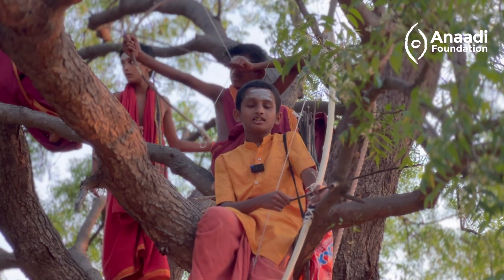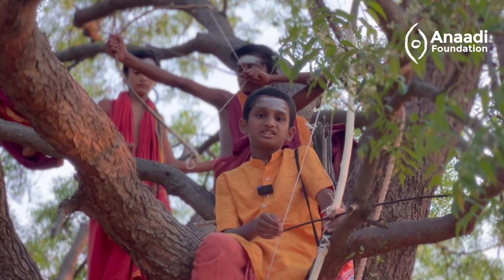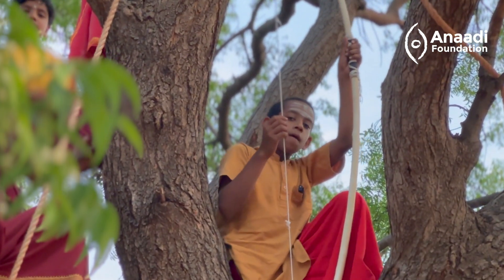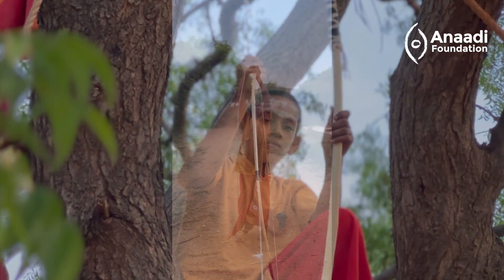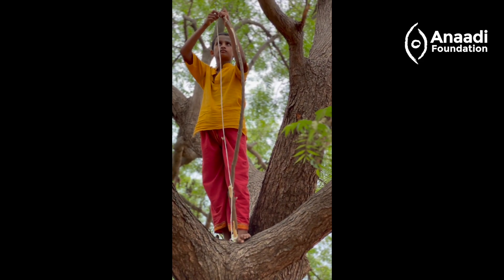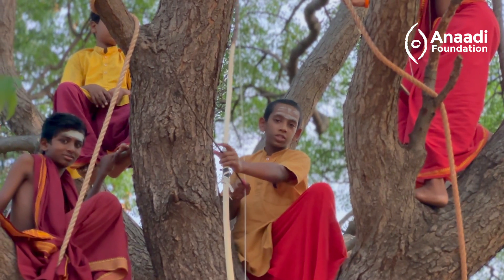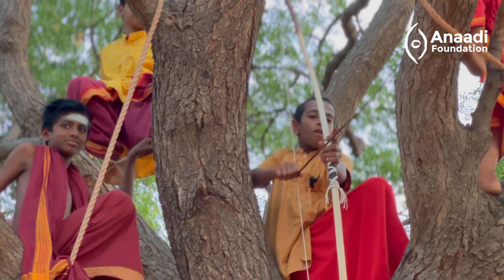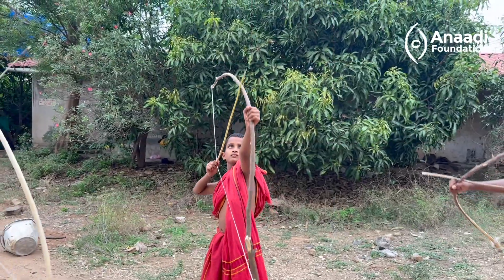Rama Rajya Reloaded at Dharma Gurukulam! Crafting Bow and Arrows by our little Archers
Rama Rajya Reloaded at Dharma Gurukulam!

Our little archers at the Gurukulam are not just crafting bows and arrows
they’re learning the physics of tension, force, and projectile motion in the most hands-on way!

Physics + Fitness = A day in the life at the ashram!